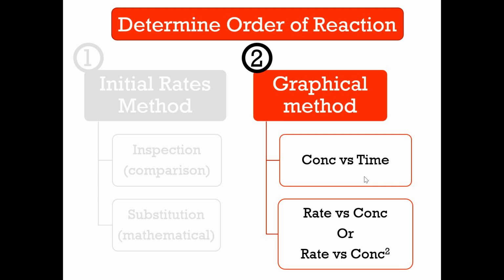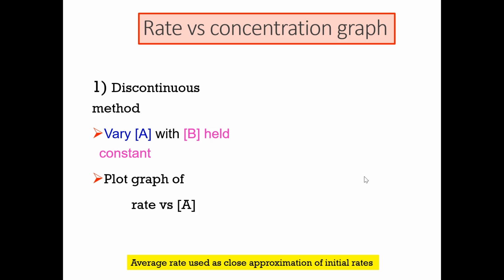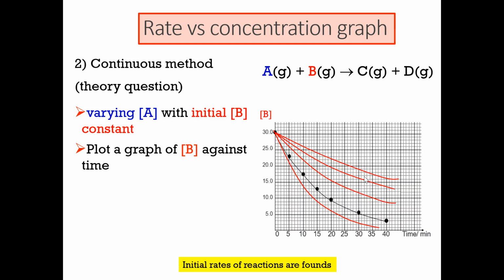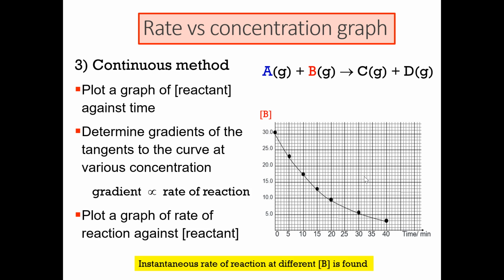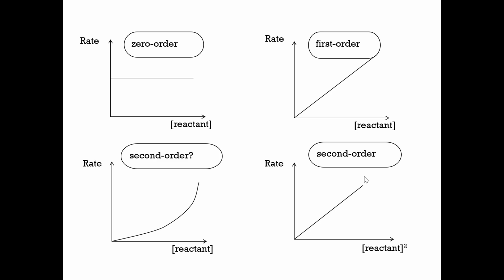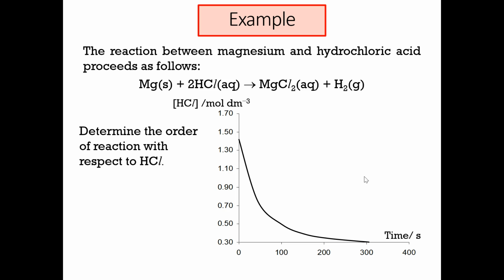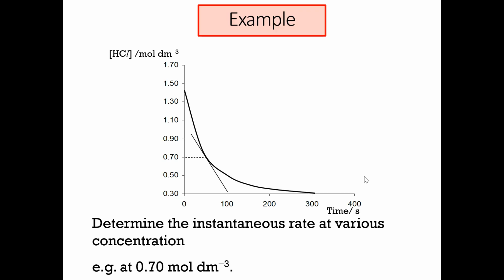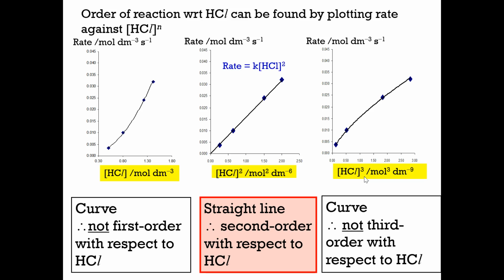CM H2 Kinetics L3(3) Determination of Order: Graphic [EX 9]